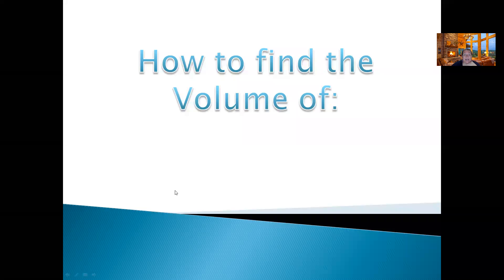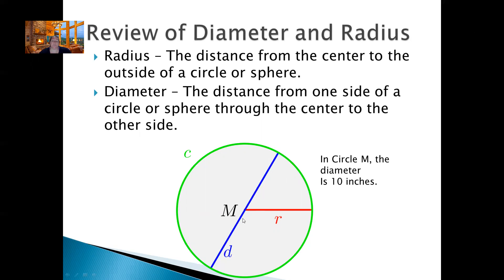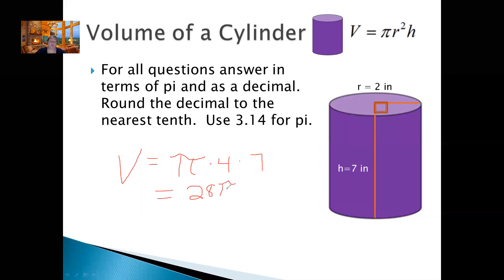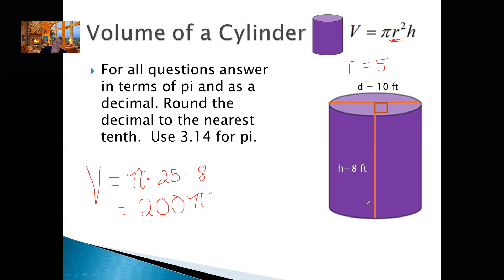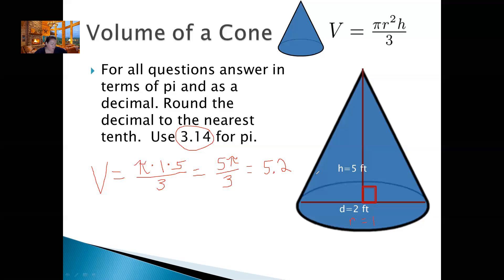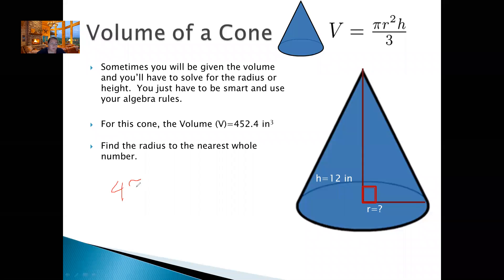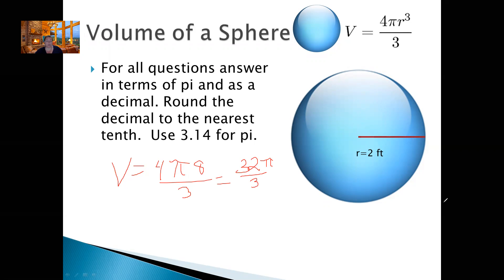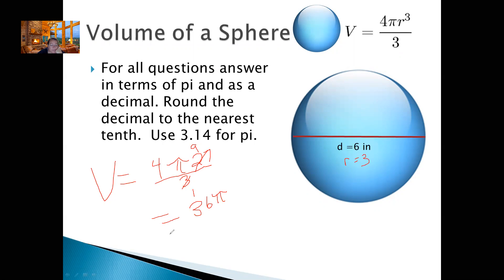How to find the Volume of Cylinders, Cones, and Spheres